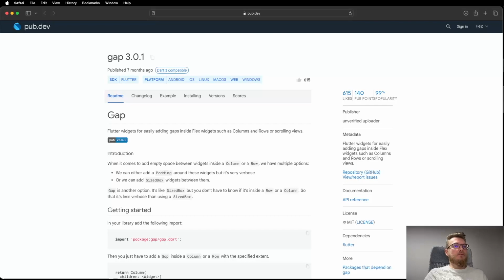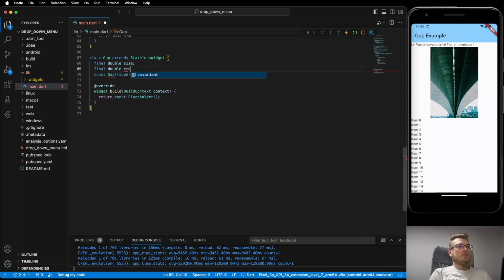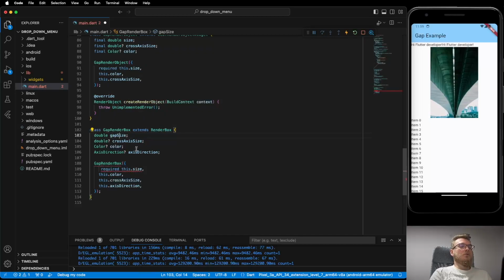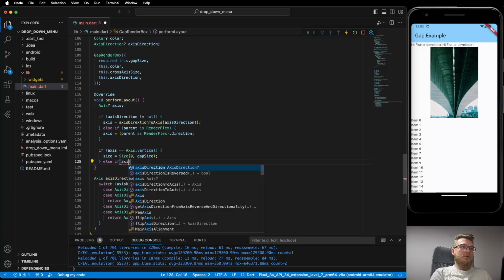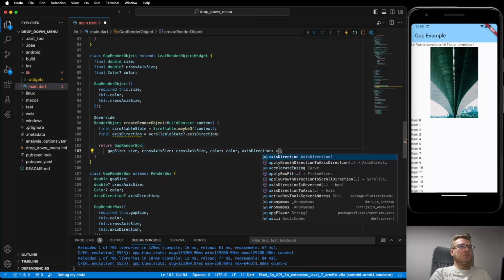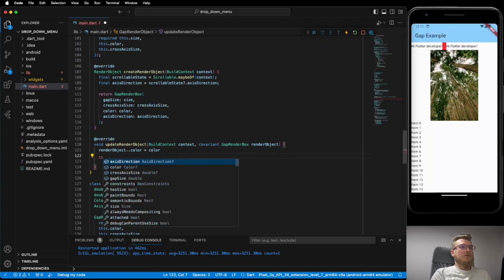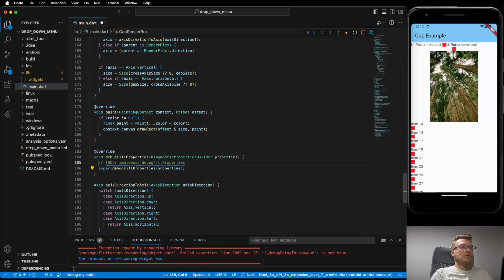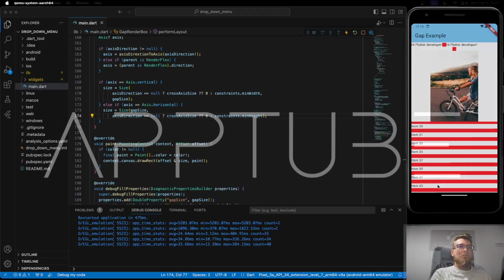Flutter: Gap Decoded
💡 Ready to level up your Flutter skills?
Join me on this coding journey and become an Gap maestro!

If you need to add spacing between widgets but are tiered of writing "const SizeBox(width|height: 16)" or "Padding(padding: const EdgeInsets.only(),child: Child())" then the Gap package will make your life easier!

Join me as I demonstrate how to use Gap for easier spacing of widgets. Plus, as a bonus, I'll unveil the secrets to creating your own 'Gap' widget so you don't need to import any packages.

Chapters:
00:00 Intro
00:27 Coding Hands On
01:51 Bonus: Code Your Own Gap